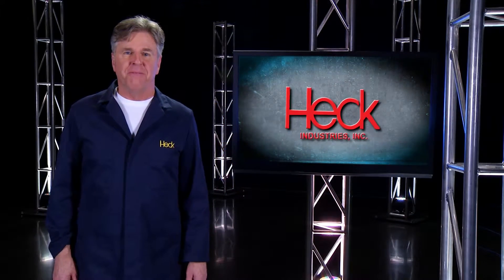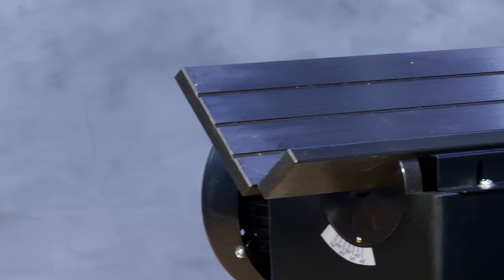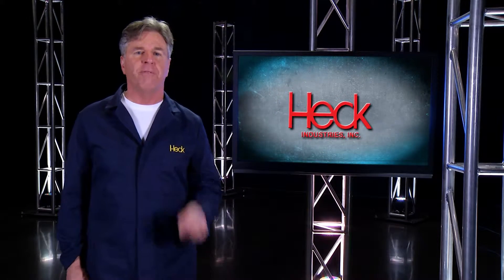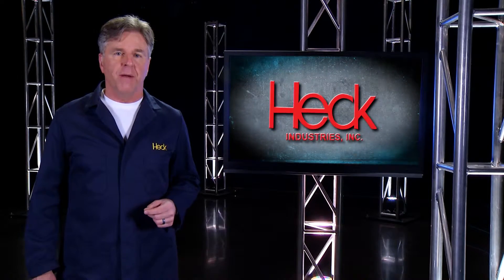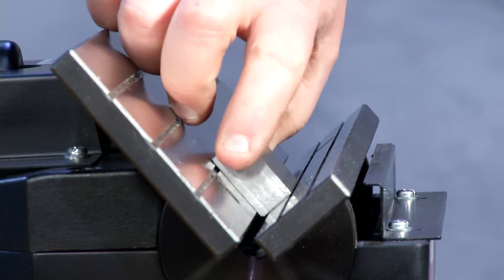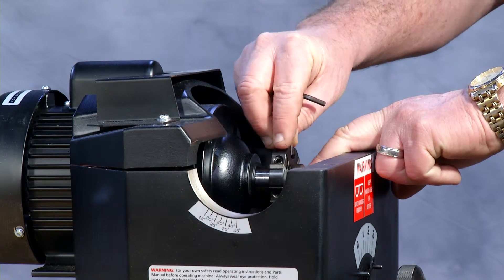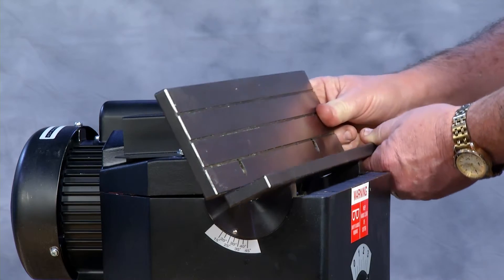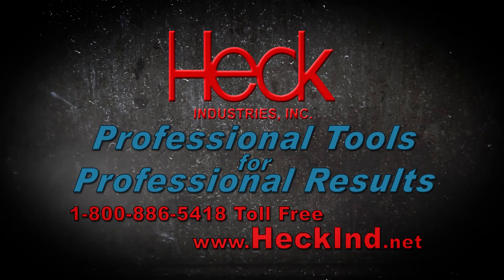Bench Top Beveler(VA-400) - for Steel or Aluminum & Stainless Steel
Looking for a high quality bench top beveling machine? Check out Woodward Fab’s VA-400 Bench Top Beveler. This tool is ideal for chamfering any material that can’t be machined with carbide. The machine can be used to bevel aluminum, stainless steel, hot rolled and cold rolled steel, or any metal composite.
The bench top beveling machine comprises a 19ʺ V-block, which can support parts of any size. The tool also utilizes a milling type cutter head with six carbide inserts. The process of setting up the machine is quite simple. First, release the lock on the side of the tool. Then, turn the dial at the front of the machine, and set it between 1 and 3. Each number represents a 16thʺ cut increase. Place the metal piece on the V-block, and the machine will take care of the rest.
The inserts can be changed four times. The inserts can be moved side to side to take complete advantage of the cutter head. The inserts are held tight by one screw. To change the inserts, simply loosen the screw, rotate the insert, and screw it up again. Have any queries? We are here to help. Log onto and give us a call.